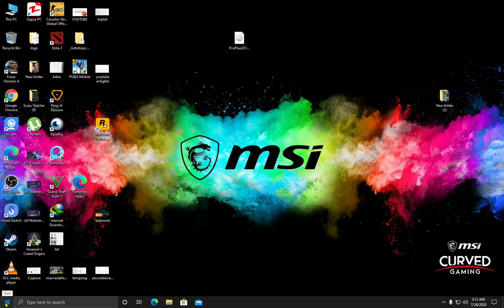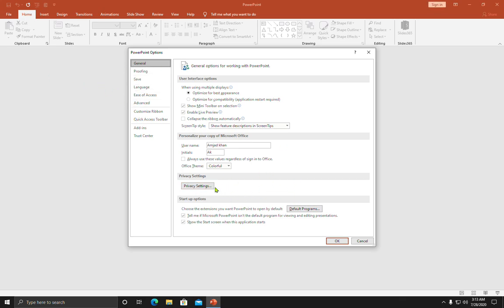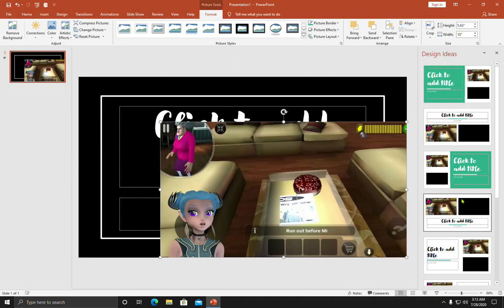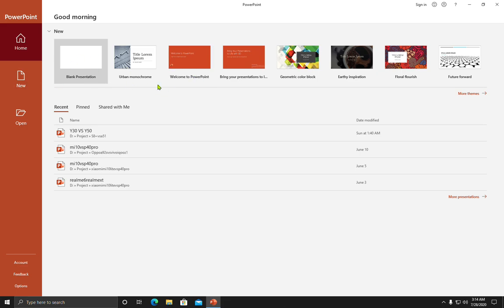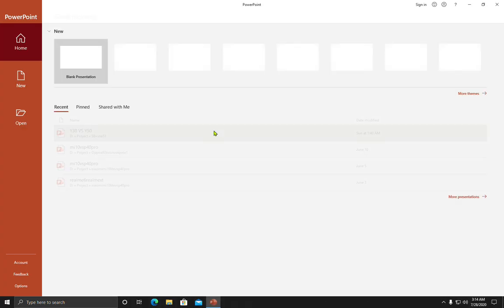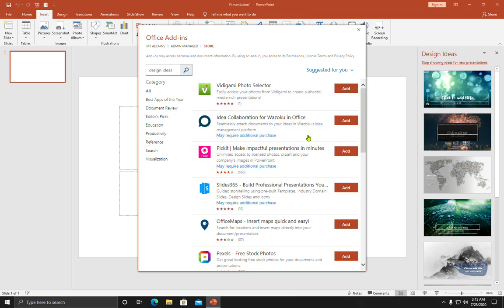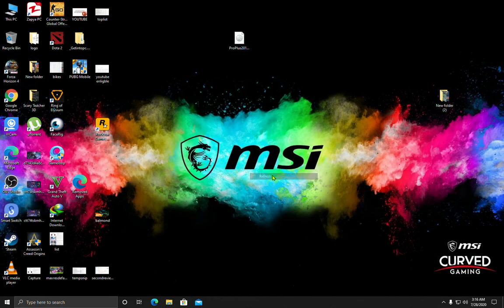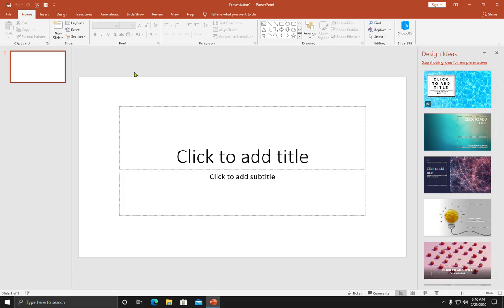How To Get Design Ideas in powerpoint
In this video im gonna show you how to have design ideas in your office, you dont need any subscription to Office 365 but please make sure to subscribe to my channel & Like this video.
                               Tested on MS office 2016 & onwards.
It will save your money and get design ideas for free :D

MobileComparison